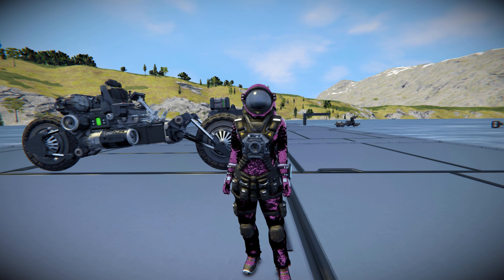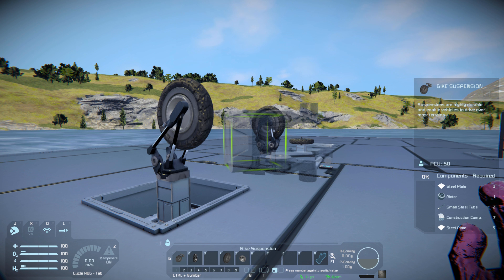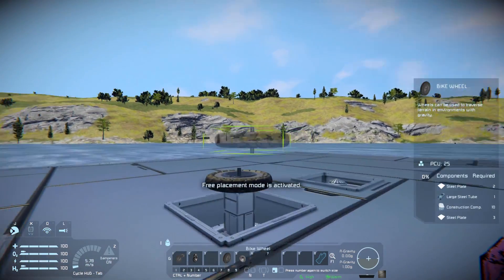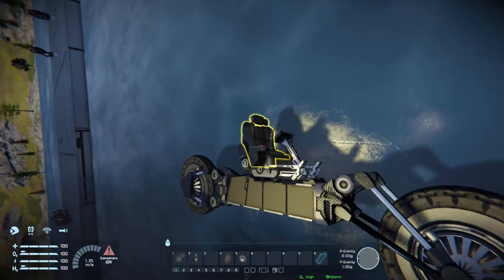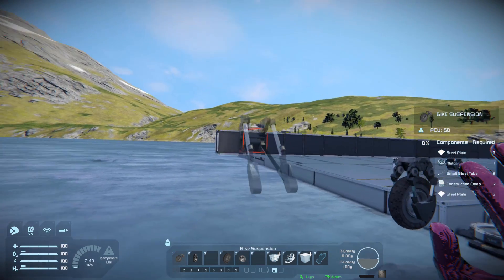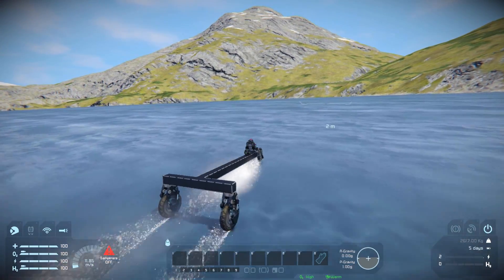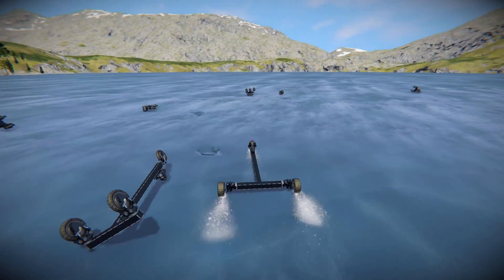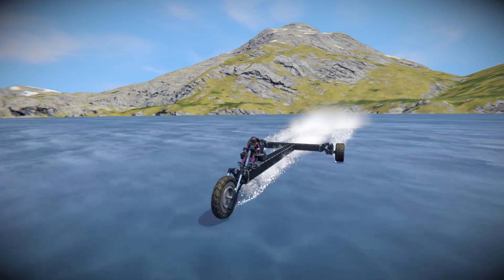Bike Wheels! - Space Engineers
This Space Engineers Mod showcase video is on Bike Wheels! A cool little mod that adds small centralized wheel that look like a motorcycle if set up correctly. I go over what this mod pack adds and there cost to build then show off a few designs I made and finally a small demonstration of how to make a land vehicle using these modded wheels.